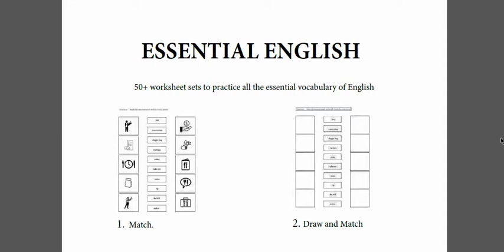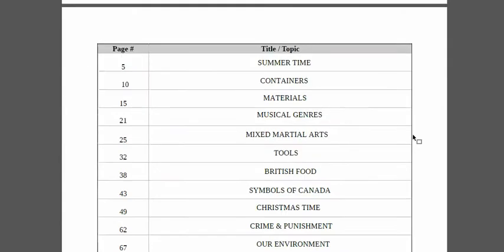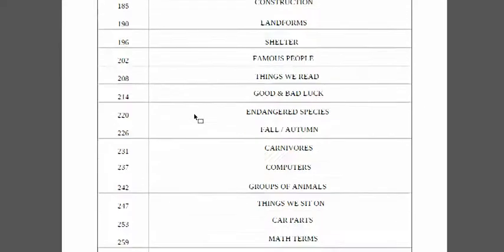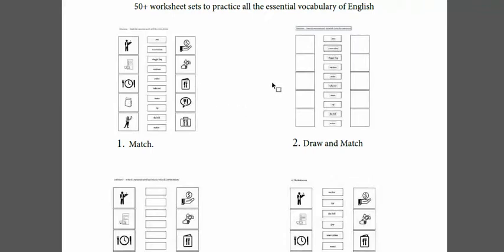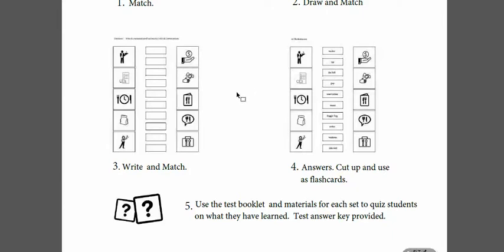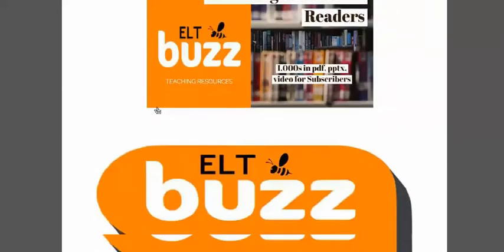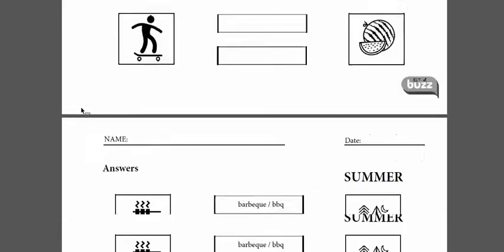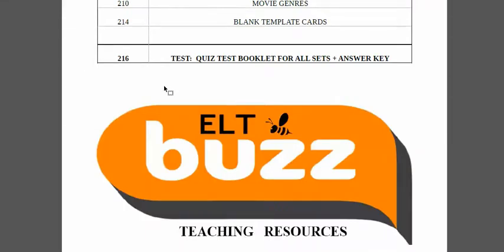Vocabulary Worksheets & Flashcard Thematic Sets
A tutorial of the over 50+ worksheet and flashcard thematic sets for int. and adv. language learners available on ELT Buzz Teaching Resources.